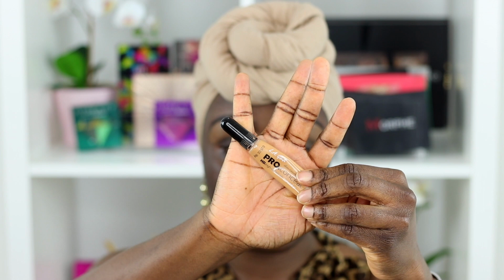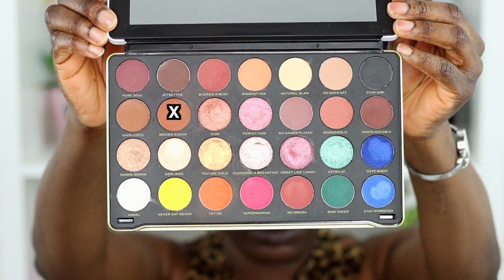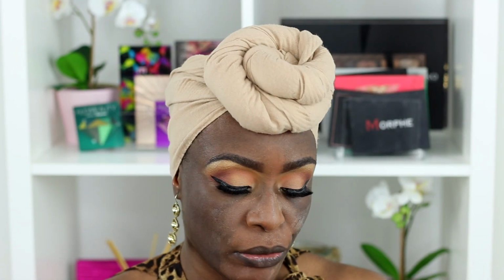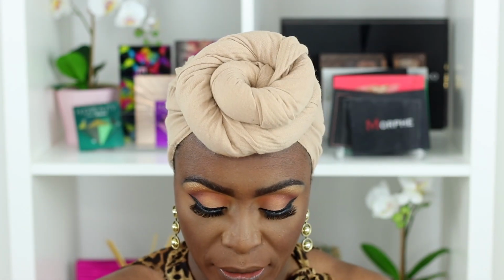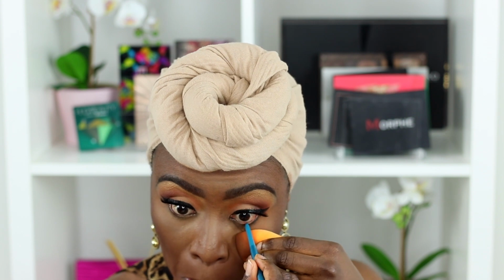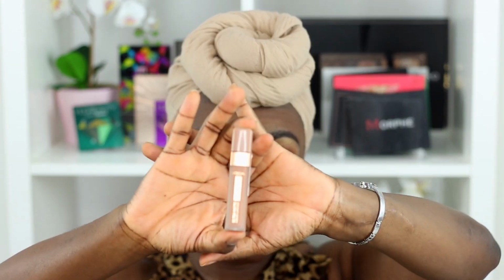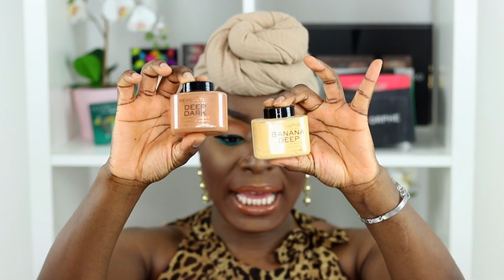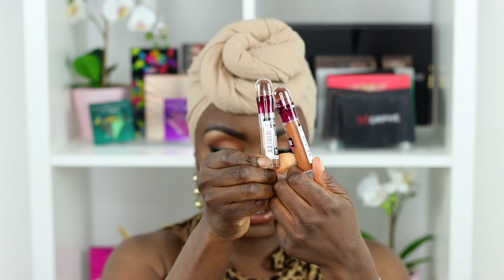100% Drugstore Makeup Look & Review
100% drug store makeup look, plus a quick makeup review at the end (at 17:21 minutes to be exact). That teal on the lower lash line though! I got so excited that I completely forgot to apply mascara….oh well, I shall live to apply makeup another day.

Hi, my name is Emaese, pronounced M-S-A. I love make up, photography, creativity, and most importantly, inspiring others. My mission is to inspire you to develop whatever skill, ability or talent that you possess in order to live a fulfilled life.
PRODUCTS USED IN ORDER:

L.A. Girl Pro Concealers – Fawn

Eylure Dramatic Lashes – No. 202

Max Factor Facefinity All Day Flawless Foundation – Warm Hazelnut & Chocolate
Maybelline Instant Anti-Age Eraser Multi-Use Concealer – Deep Bronze
L’Oréal Infallible Stick Foundation – Espresso

Lips:
Max Factor Colour Elixir Lip Liner – Brown n Bold
L’Oréal Les Chocolats Ultra Matte Liquid Lipstick – Ginger Bomb
Rimmel Oh My Gloss! – Down to Gloss